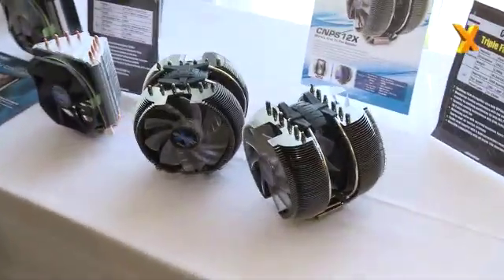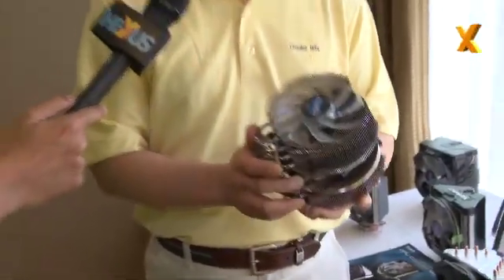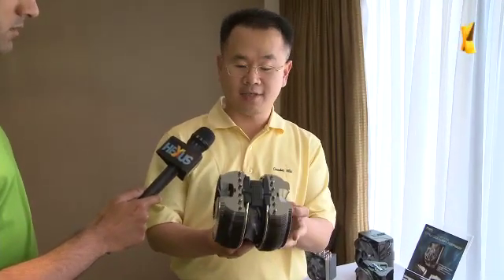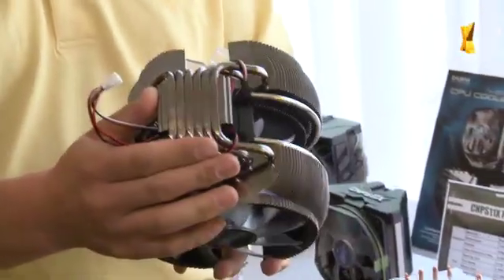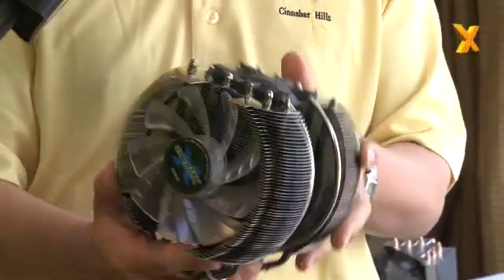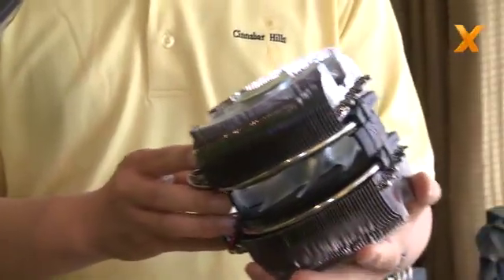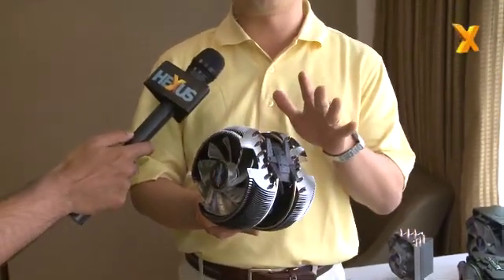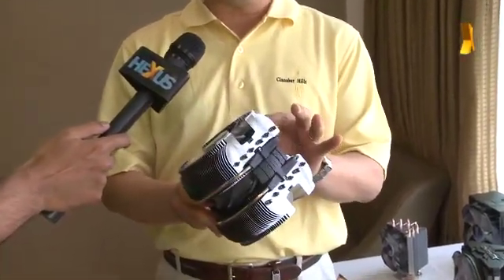Zalman shows off its most extreme CPU cooler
Triple-fan CNPS12X shown off ahead of June availability.